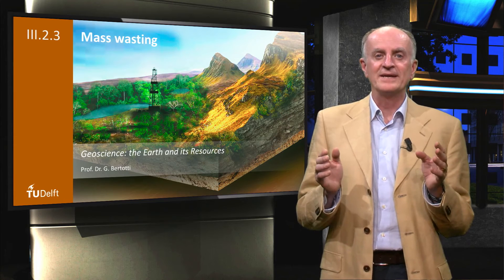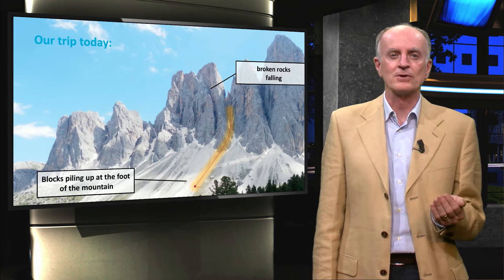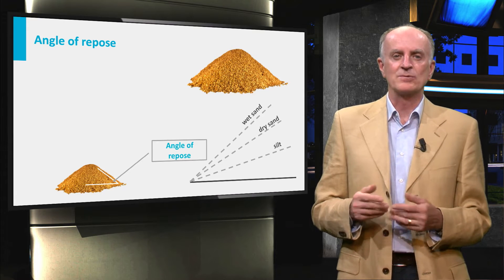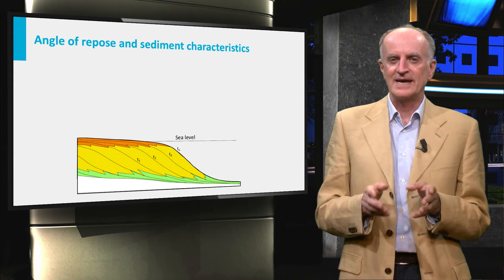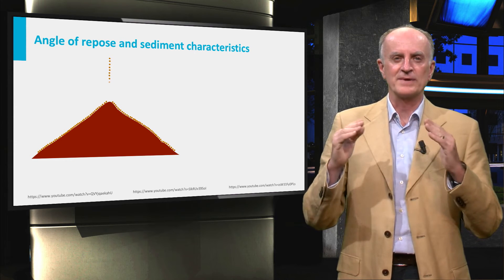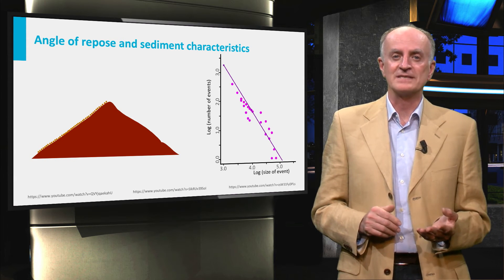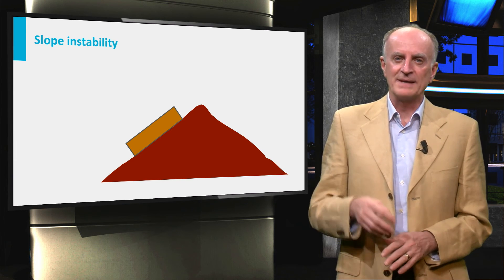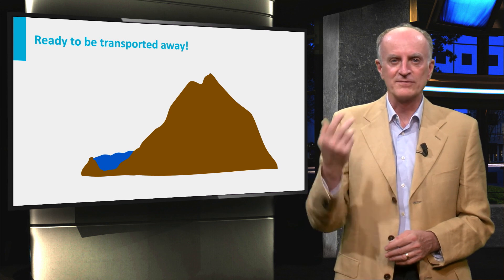GEO101x_2016_III.2.3_Mass_wasting